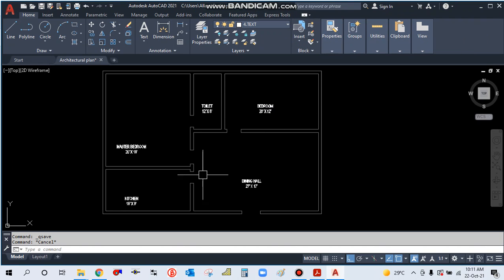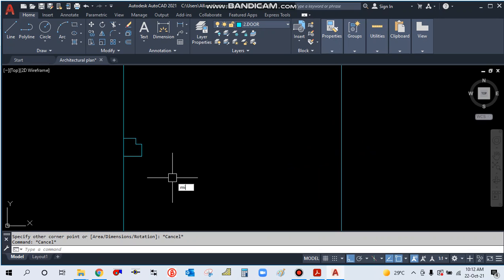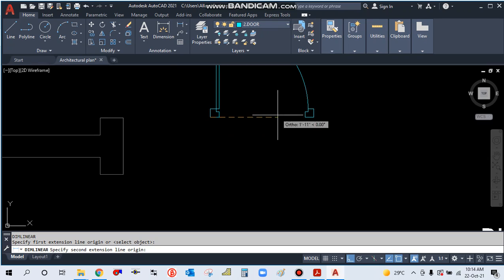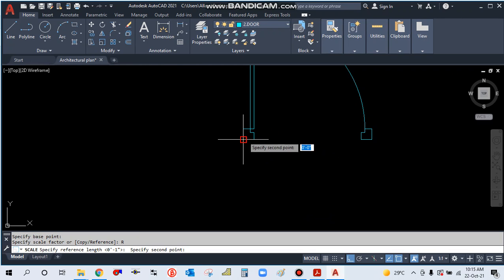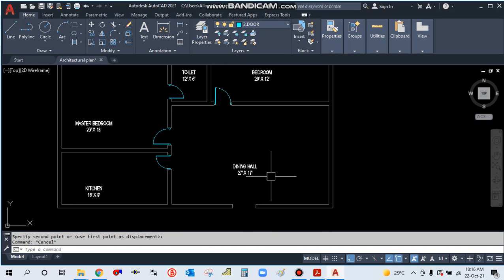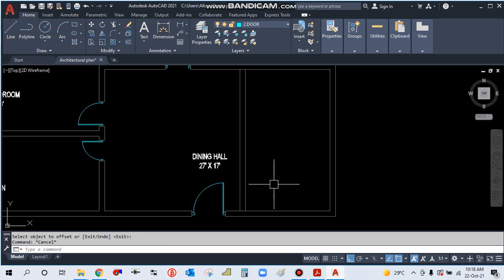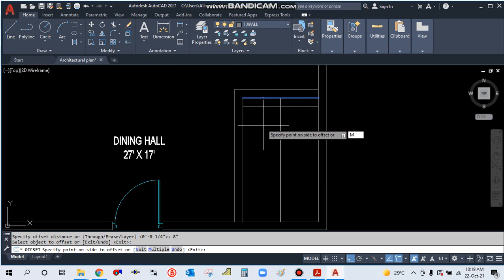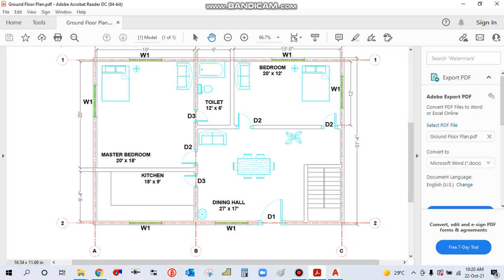TUTORIAL-11, PART-3, HOW TO DRAW CIVIL PLAN AND PLACING OF DOOR, WINDOW AND FURNITURES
TUTORIAL-11, PART-3, HOW TO DRAW CIVIL PLAN, HOW TO DRAW DOOR AND PLACE THE DOOR IN AUTOCAD DRAWING, HOW TO PLACE THE FURNITURE BLOCKS IIN AUTOCAD.